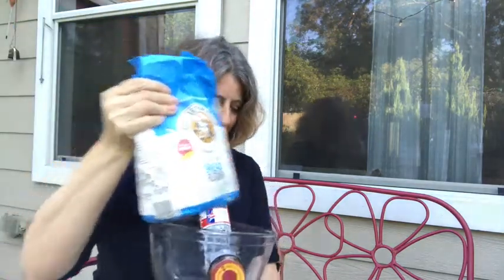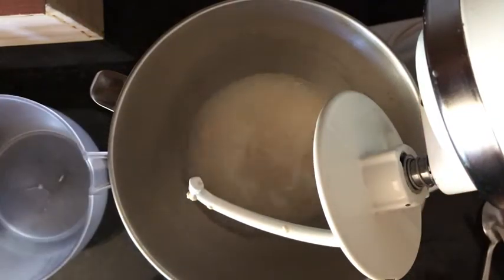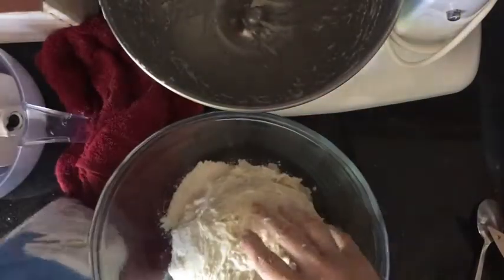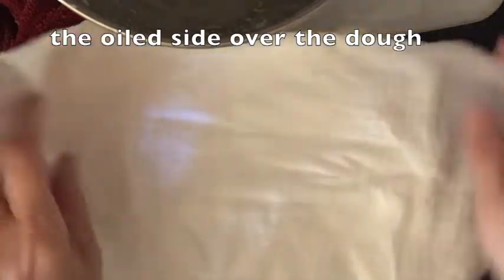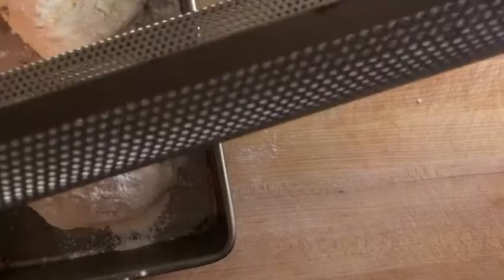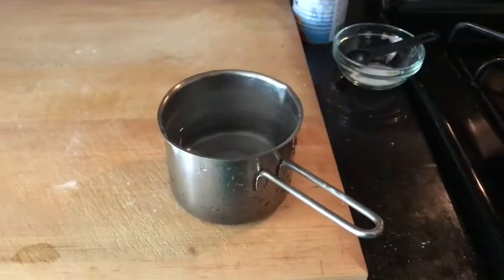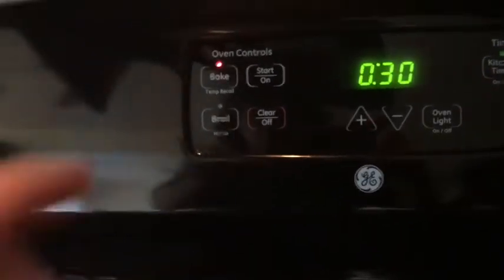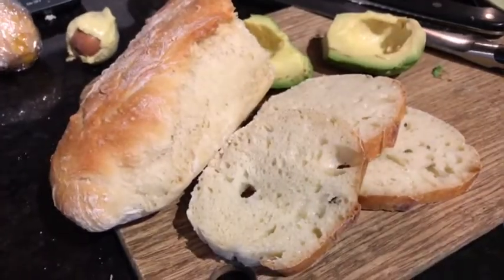The easiest ever bread recipe, no kneading necessary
Searching for a perfect and healthy bread, with limited ingredients to satisfy our daily needs, I decided that the best bread is the one you bake yourself. Of all the recipes I have tried, I couldn't find one to be as simple as this one, the one a friend of mine and I came up with. It is so simple that I couldn't keep it secret and I want to share it with you,  because the breads that are out there, my friends, have to many unhealthy additives. There are others  who have been baking breads as simple as this one, one from which I  learned a trick that I started to use and  reduce the kneading of the dough at just  five times folding. I respect all the bread artisans and I am trying other recipes as well, but I always come back to this one that requires no special skills. Please watch the video and leave in the comments questions or suggestions!